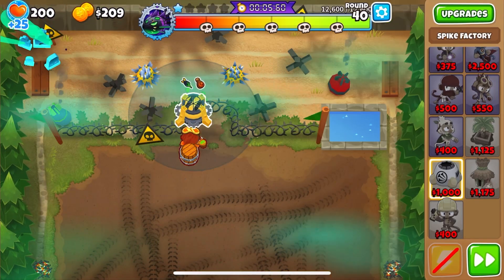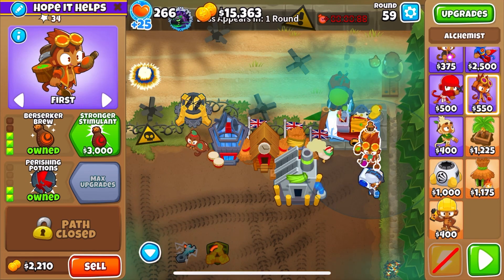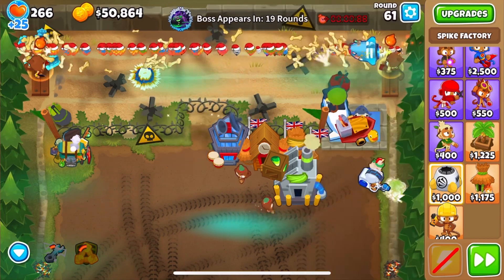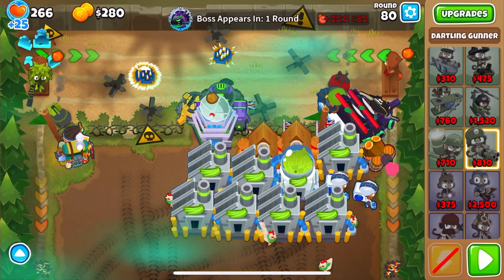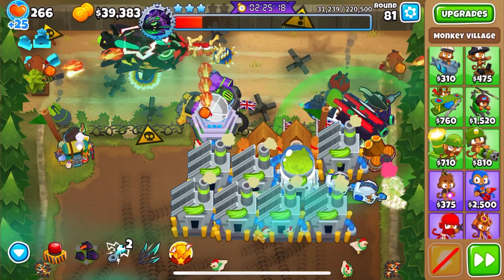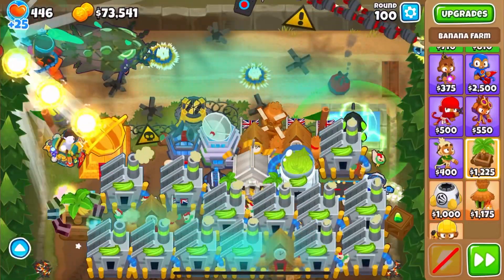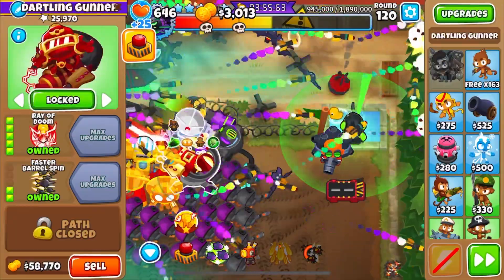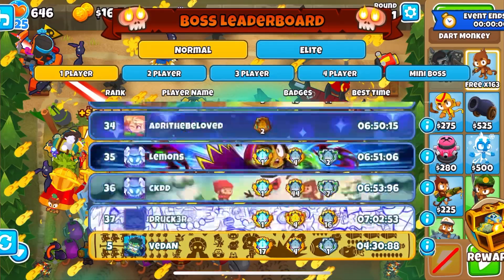BTD6 (Ranked) - How To Kill Lych In 4:30 Or Less! Strategy w/commentary - Firing Range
Hi all, VeDAN here. This was my first attempt at the boss and we got a 4:30 time but 4:00 is certainly possible - maybe this is Top 50 worthy who knows? If you want more elaboration ie defending rounds please let me know. But in essence:
40-60: 2-0-4 Sub buffed by alch with 2 darts with Gerry potions
60-80: Same as before but R65 get PLORD!
R80-100: Ace 2-0-5
R100-120: Dart Paragon

Cheers
Dan and Van